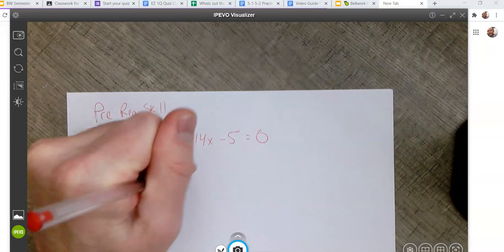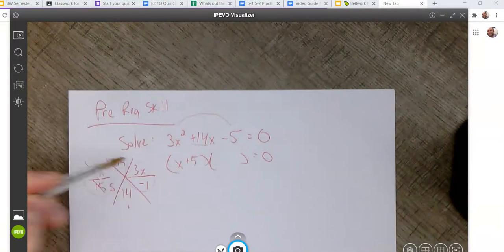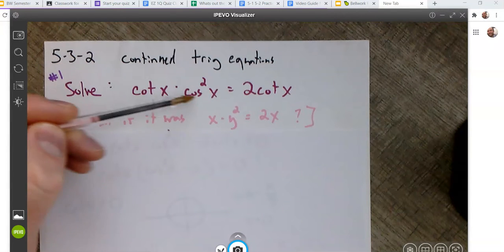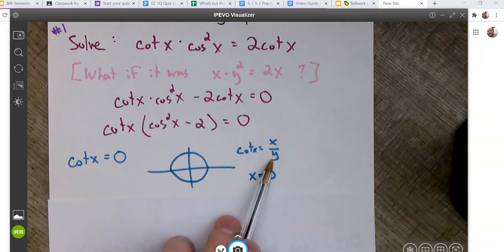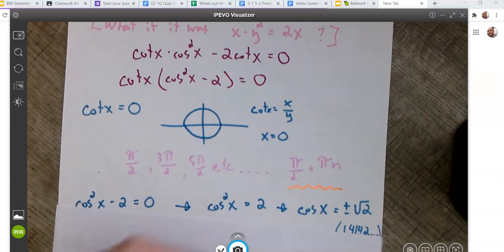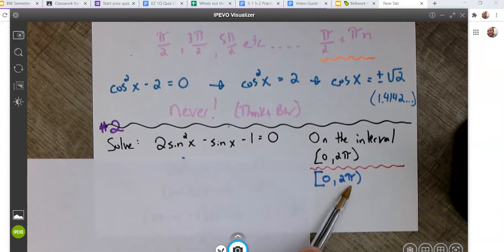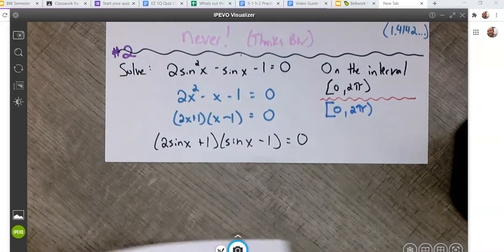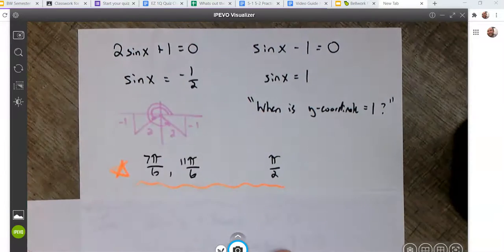5 3 2 part1